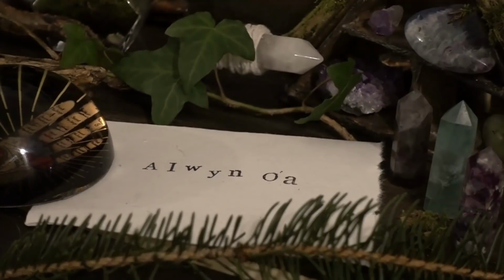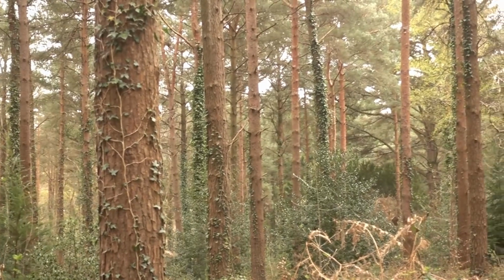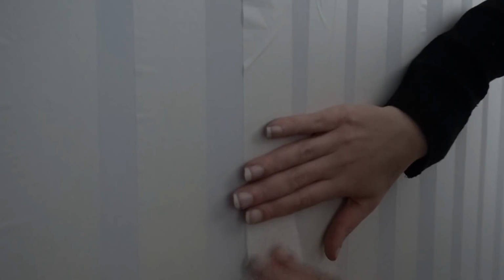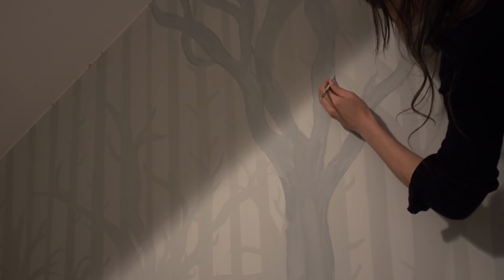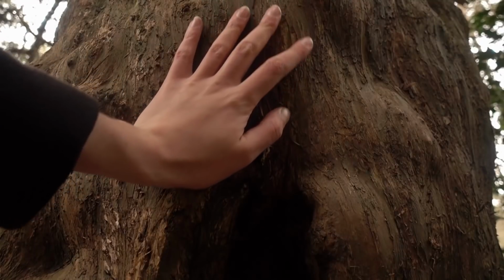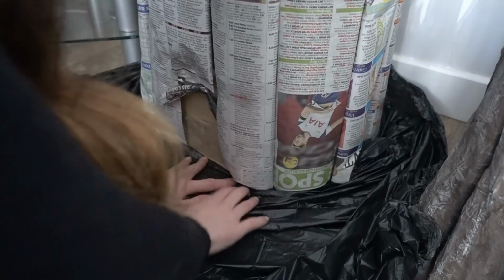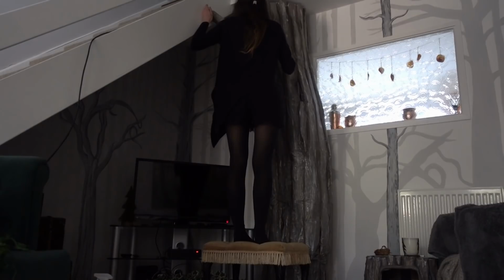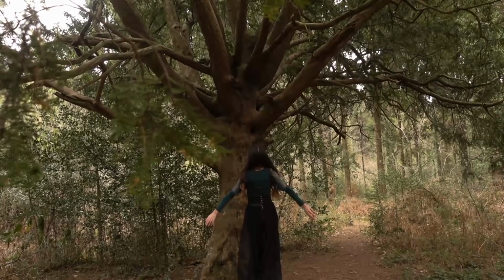My DIY enchanted cottagecore home makeover 🌲🌲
Hello Enchanted ones, and welcome to this very special video!! I really truly hope you enjoy it and thankyou for watching.

Music: Written and performed by Alwyn Oak (working on recordings for you)

Items used in this video:

Plant Stand (good quality and recommended if you'd like one to not use as a tree)

Alwyn